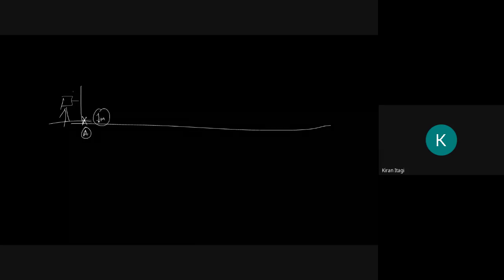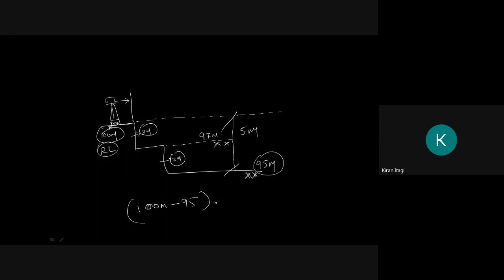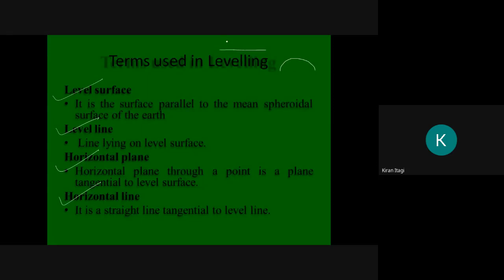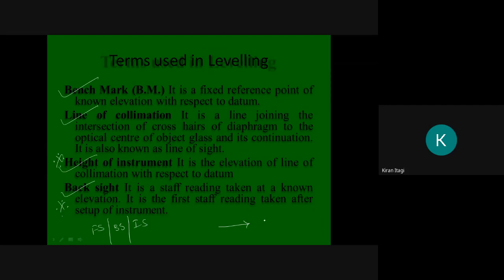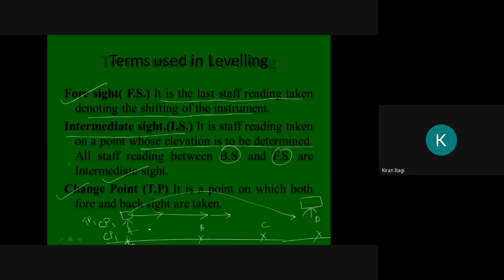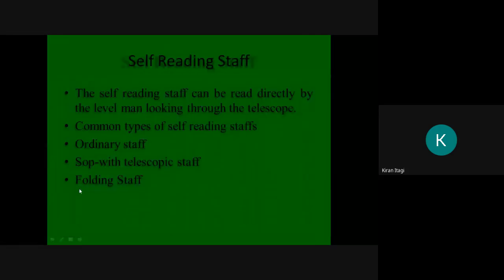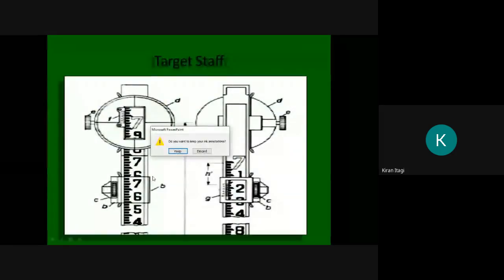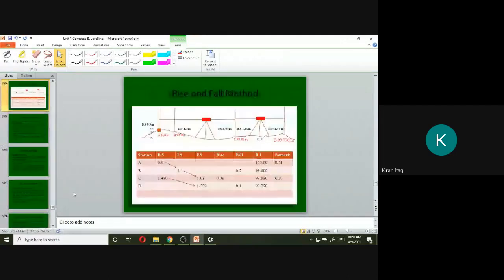Unit I: Compass and Plane Table Surveying.(Levelling part 1), SE unit 1 , Part 9 Surveying